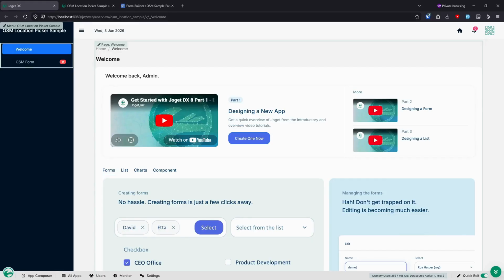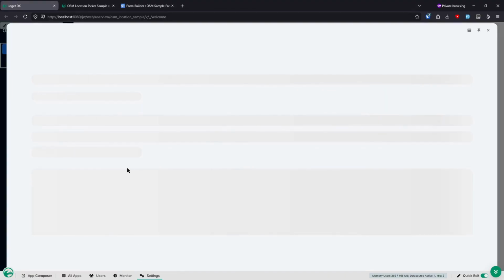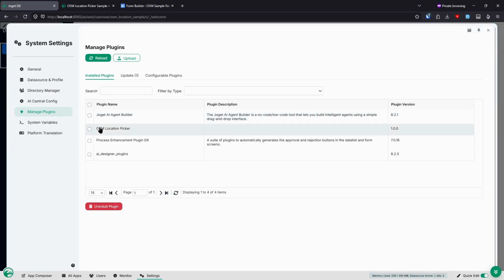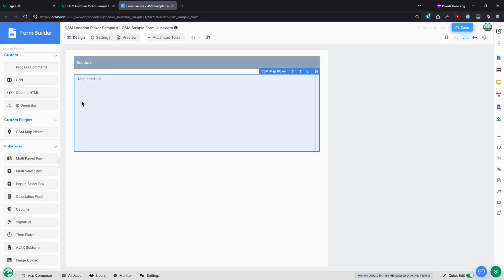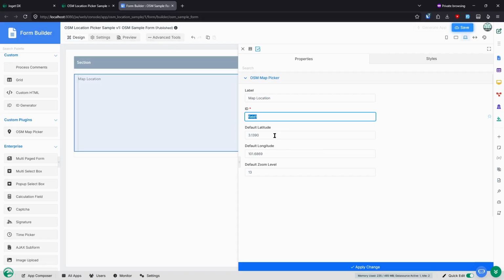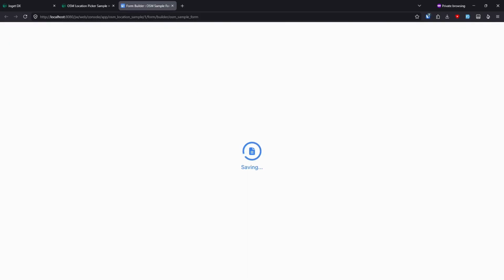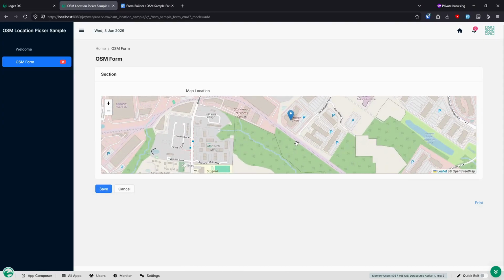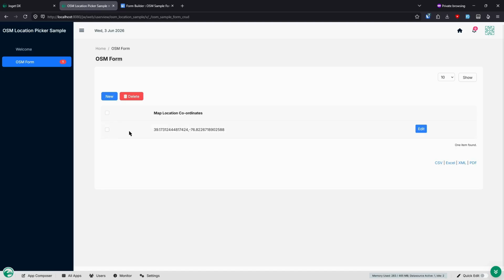How to Configure & Use the OpenStreetMap Location Picker Plugin on Joget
Capturing location data shouldn't require users to manually enter coordinates or rely on expensive mapping services.

This video showcases how to install, configure, and use the OpenStreetMap (OSM) Location Picker Plugin for Joget, built by Mokxa Technologies.

The plugin adds an interactive map directly into Joget forms, allowing users to select locations by clicking on the map or dragging a marker. Latitude and Longitude coordinates are automatically captured and stored, making location-based data collection easier, and more accurate.

Video Walkthrough Chapters:
✅ Plugin Installation and Setup
✅ Adding the OSM Location Picker to Joget Forms
✅ Configuring Default Location and Zoom Levels
✅ Selecting Locations Using Click and Drag Actions
✅ Automatic Latitude and Longitude Capture
✅ Storing Location Data in Joget
✅ Testing the Plugin in Userview

Use Cases:
📍 Delivery and Logistics Applications
📍 Site Inspection and Field Service Forms
📍 Asset Tracking and Management
📍 Customer Location Registration
📍 Incident Reporting Systems

Key Features:
📍 Interactive map embedded directly within Joget forms
📍 Click-to-select and drag-to-update location selection
📍 Free OpenStreetMap integration
📍 No API keys or billing accounts required
📍 Configurable default map center and zoom level
📍 Lightweight coordinate storage in the database

Prerequisites:
📍 Joget DX 9 Enterprise Edition or Community Edition
📍 Developer/Admin access to manage plugins and applications